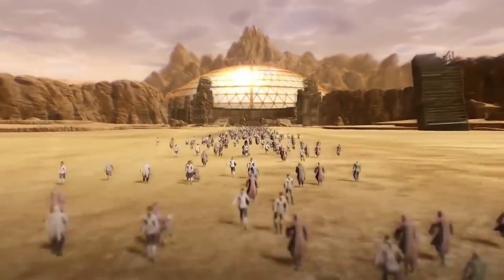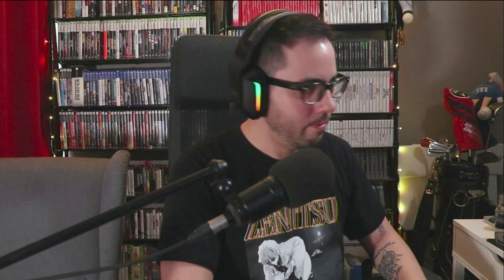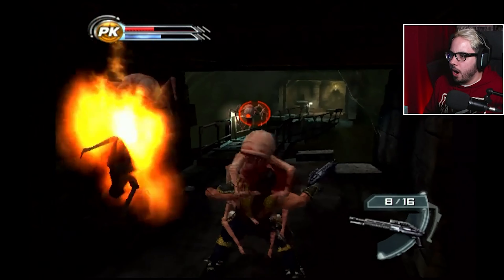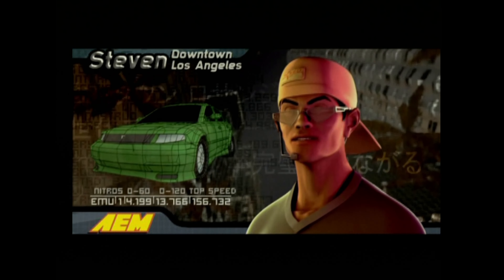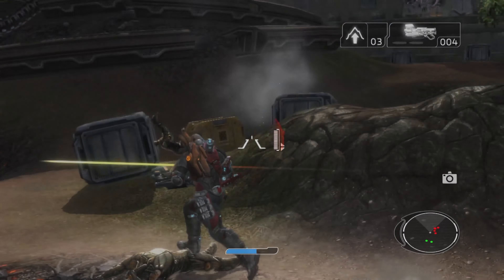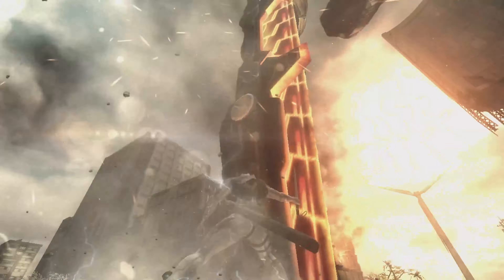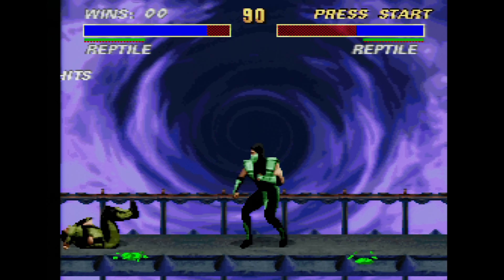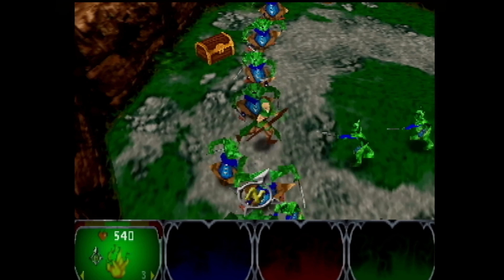Expo Pick Ups! | New Game Pick Ups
The pick ups continue! Highlighting some recent new and old games I've added to my fledgling game collection.